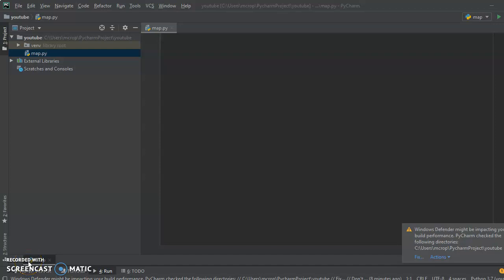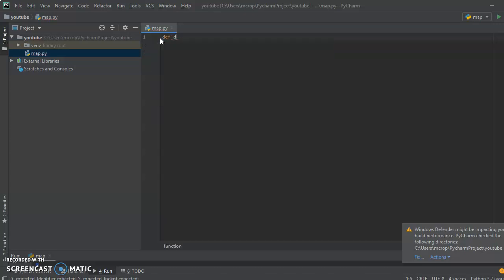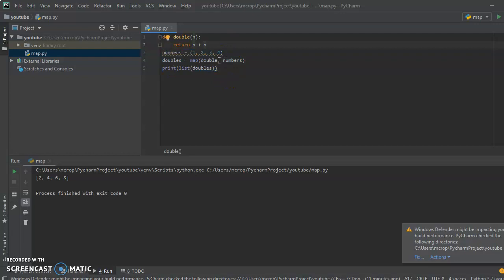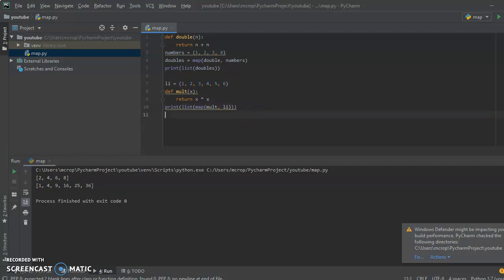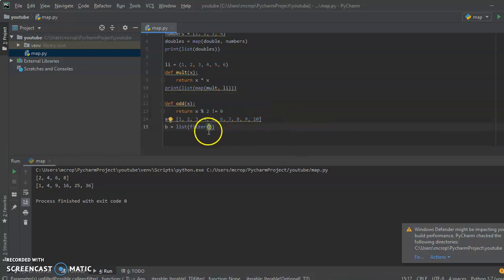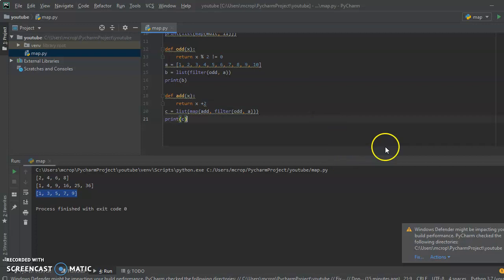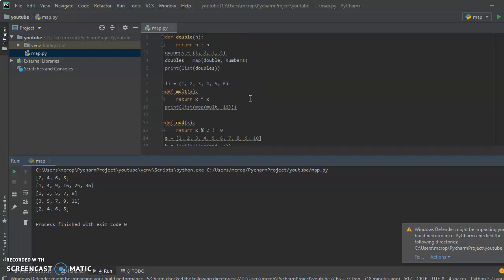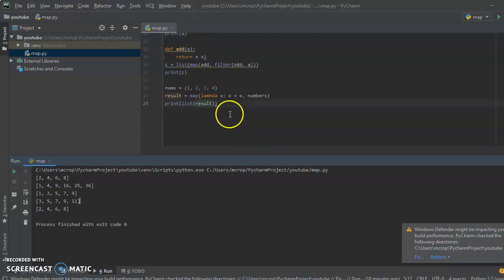Python: map and filter